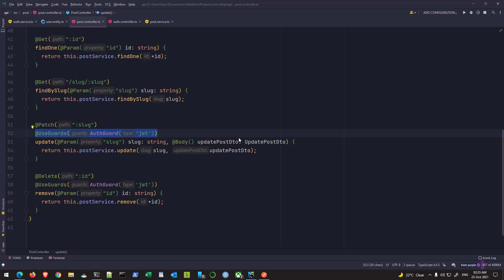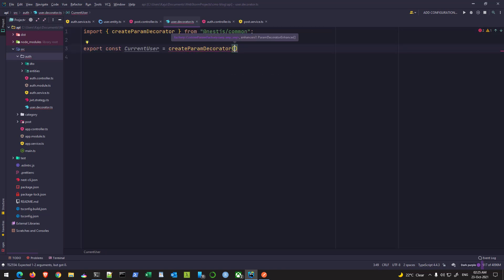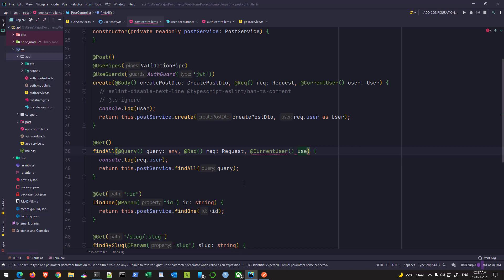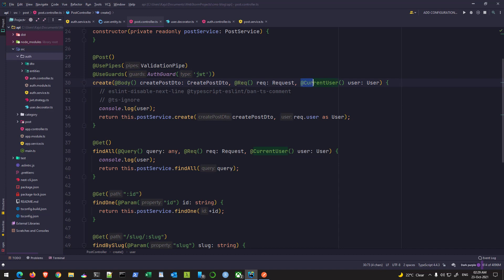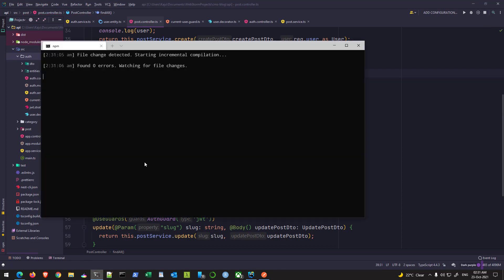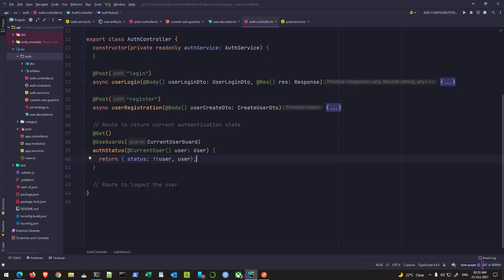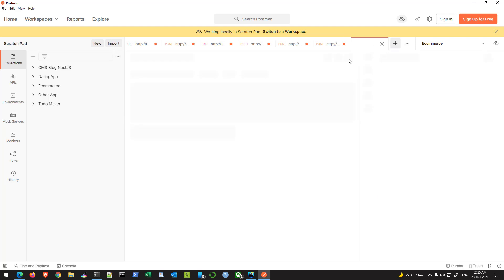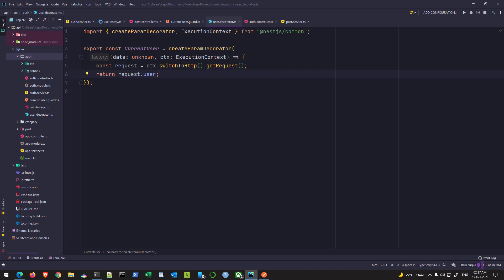18. Create Custom Decorator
In this video, we learn to create custom param decorators to fetch the user property from the request object.